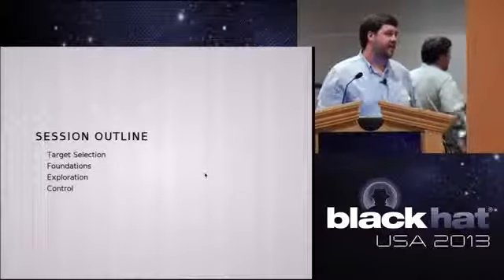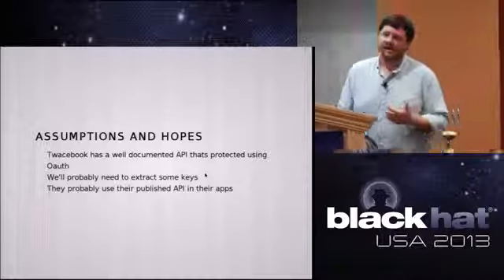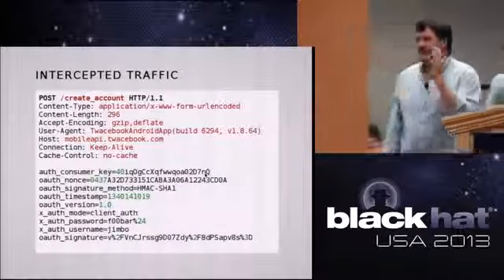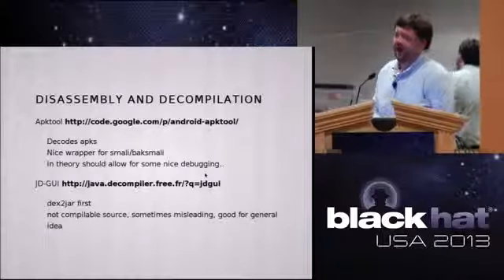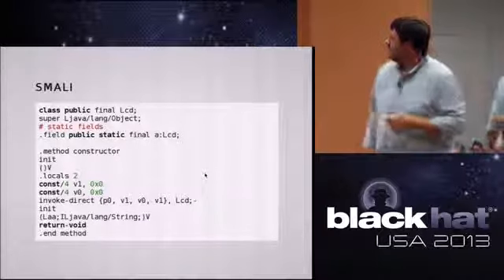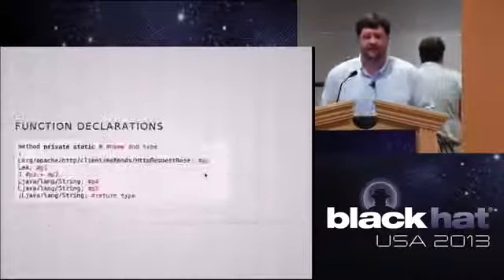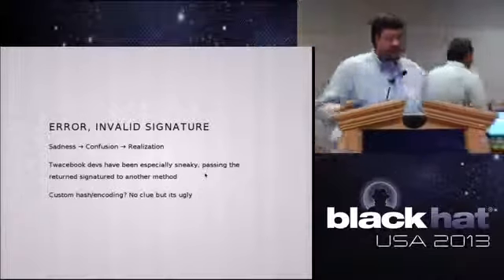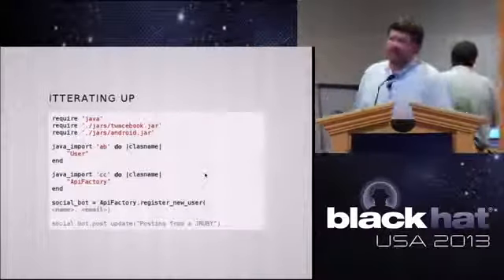BlackHat 2013 - Abusing Web API's Through Scripted Android Applications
By: Daniel Peck This will be a presentation focused on abusing web application APIs through the use of associated Android apps. We'll demonstrate using the J...

Daniel Peck.